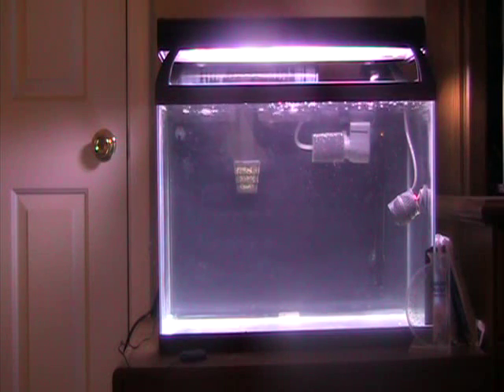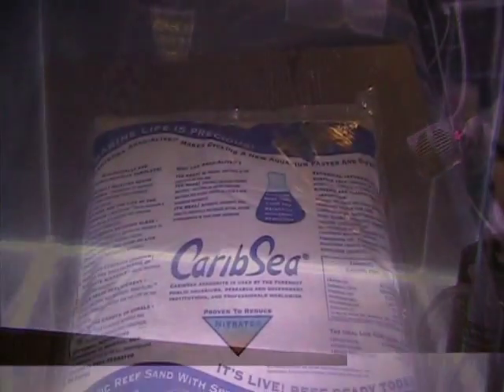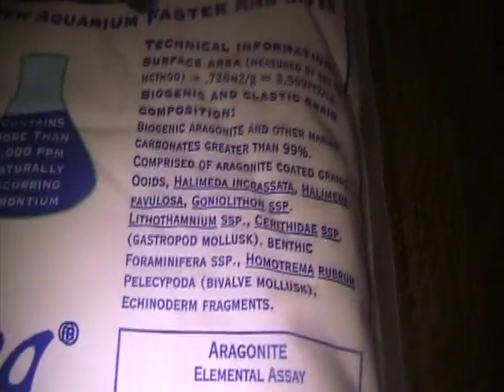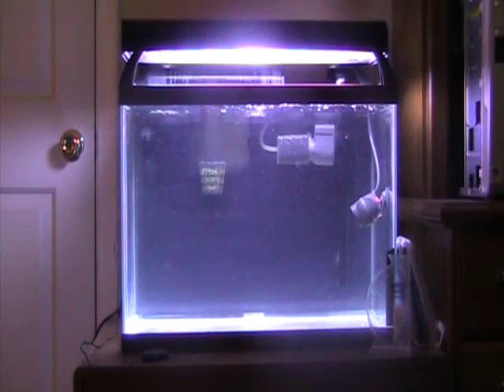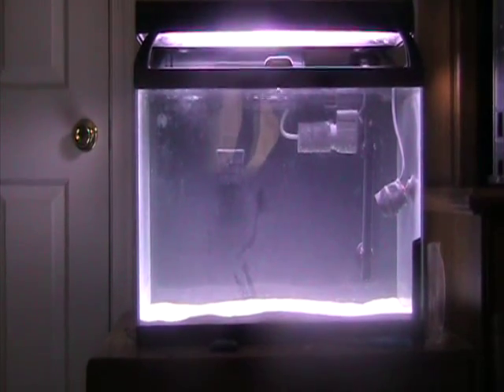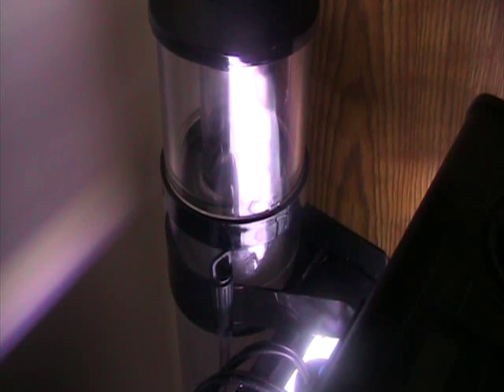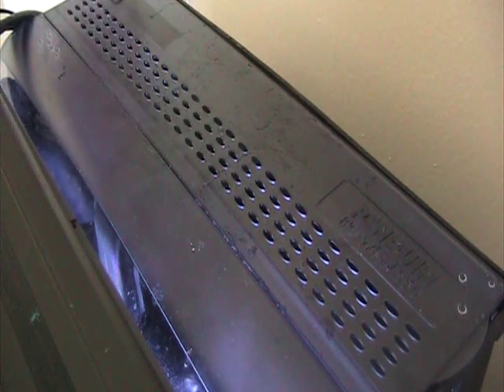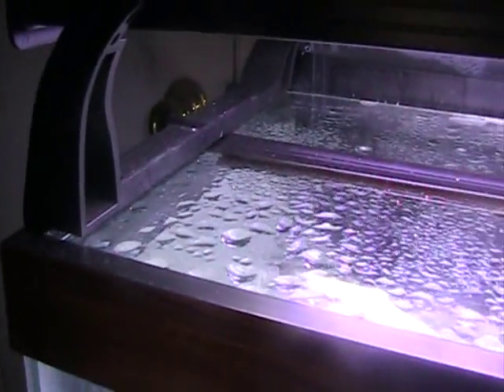Nano Reef Aquarium Setup Video 2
This is the second video in my 20 Gallon Nano reef aquarium Build. In this video I talk about the sand I will use and i get the sand in the aquarium, i get the protien skimmer up and running, and get active carbon in the power filter.

I also add a Versa Top, I lost a good bit of water to evaporation over the first week, so hopfully this top will help.

Please let me know what you think, if you have any suggestions or comments I'd love to here them, this is my first venture into the marine aquarium hobby so I've got some learning to do but I've been doing my research and acquiring as much knowledge as I can in hopes of having a good first experience in the reef world.